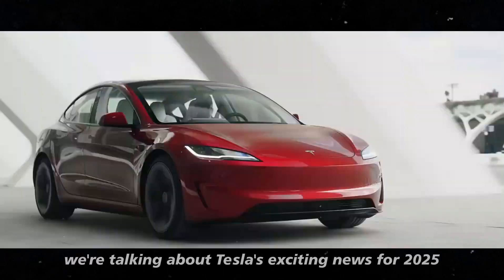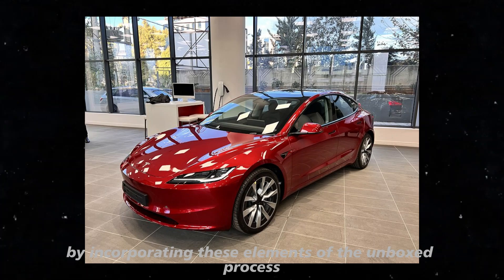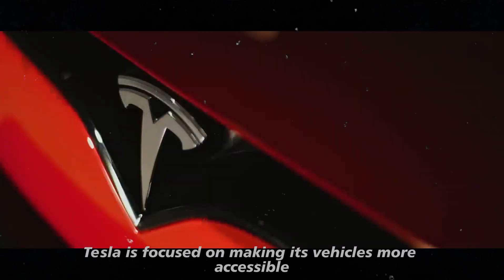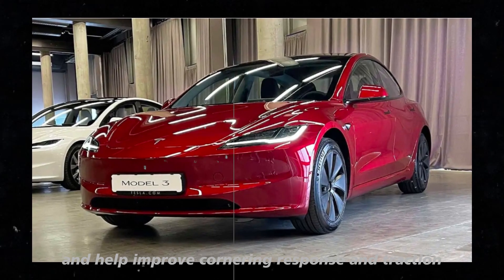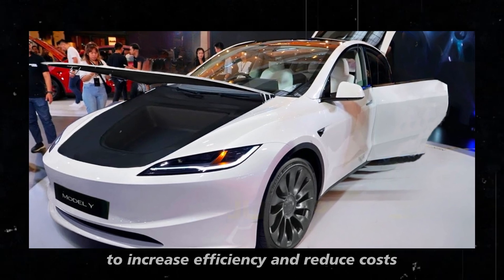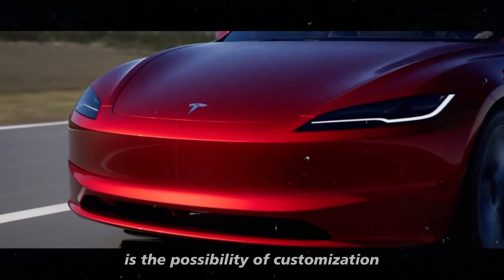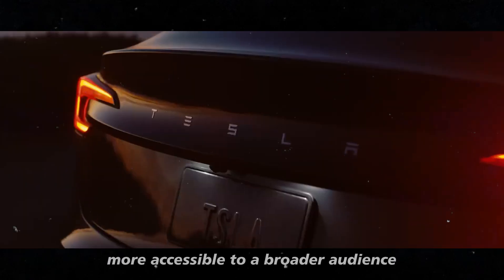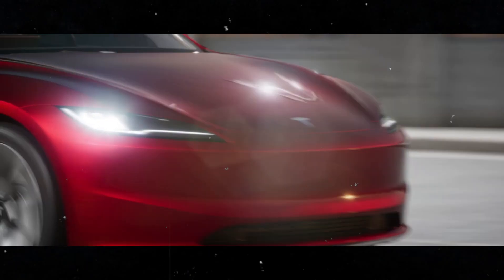NEW 2025 Tesla Vehicles confirmed by Elon Musk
In today's video, we're diving into the most exciting Tesla updates for 2025! Elon Musk's company is not only launching new models but also revolutionizing its manufacturing approach to increase efficiency and offer more affordable electric cars. We'll discuss the incredible Model 3 Performance, which goes from 0 to 60 MPH in just 2.9 seconds, equipped with 510 horsepower and a new fourth-generation drive unit. Additionally, Tesla is introducing a revolutionary hybrid manufacturing method, combining the best of traditional and innovative technologies, allowing for more cars to be produced at a lower cost. We'll also talk about the price reduction of Full Self-Driving (FSD) and the company's new strategies to make their vehicles more accessible. And we can't forget about the highly anticipated New Model Y Juniper 2025, which promises to be one of Tesla's most affordable and complete models. So, if you're thinking about buying an electric car, now is the time!